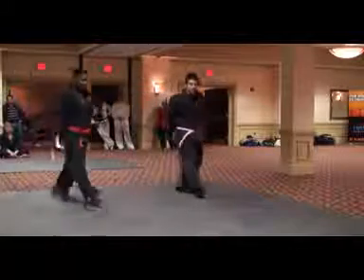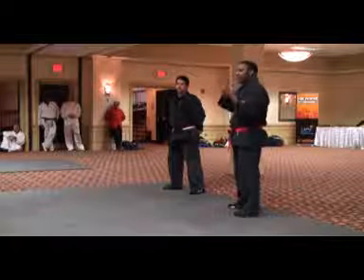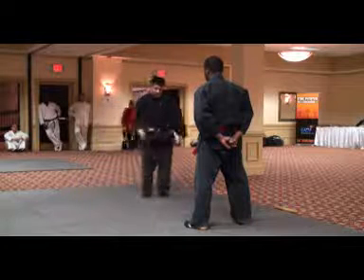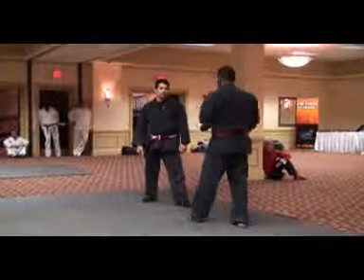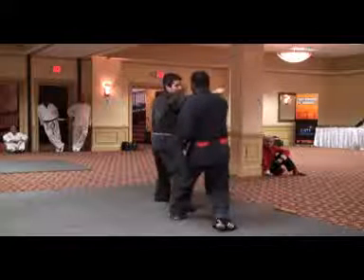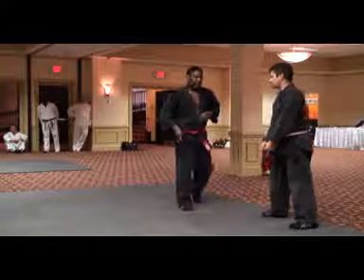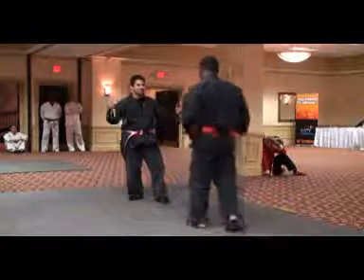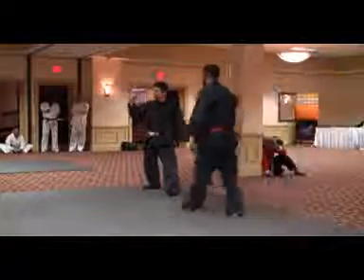Defensive Knife Techniques by Master James Longs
Master James Longs from the Hillcrest Academy of Martial Arts demonstrates Defensive Knife Techniques at the United Self Defense Federation clinic on April 18, 2010 in Cleveland, OH.